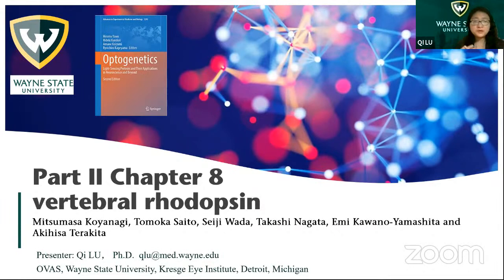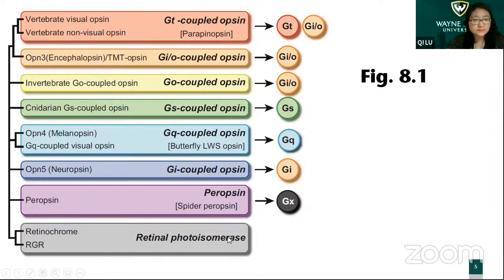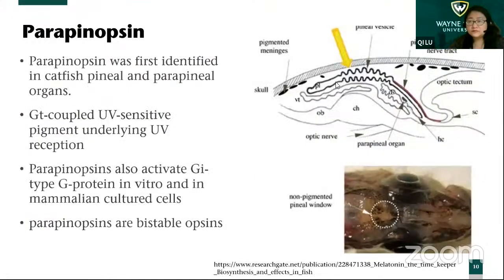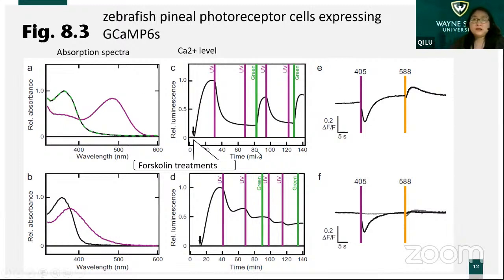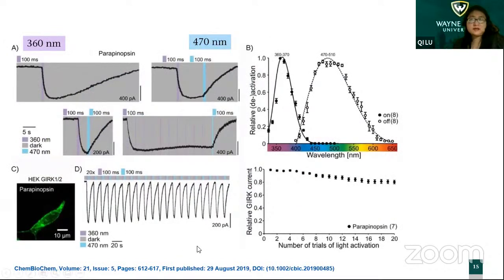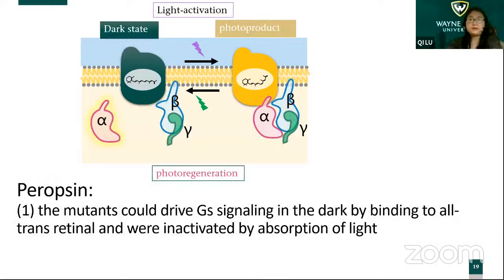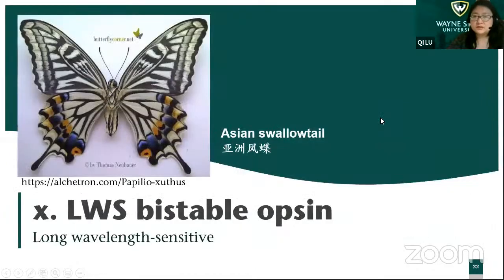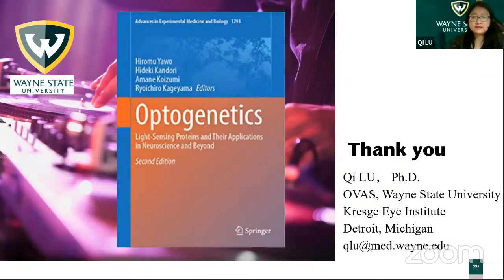Optogenetics Chapter 8 vertebrate opsin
Parapinopsin
peropsin
LWS bistable opsin